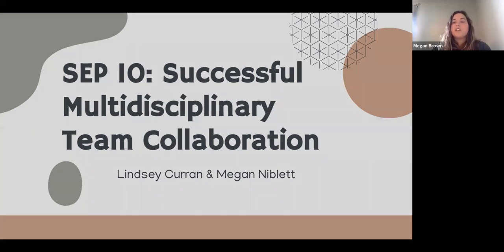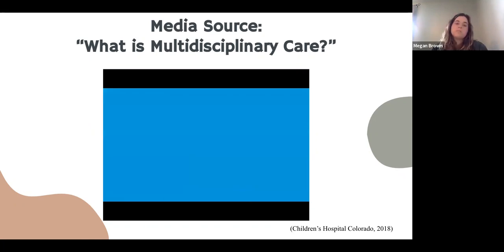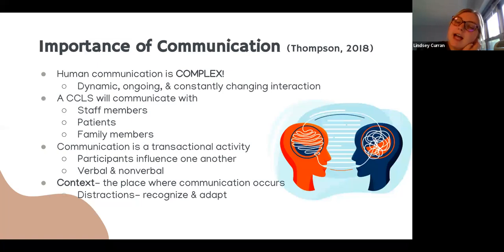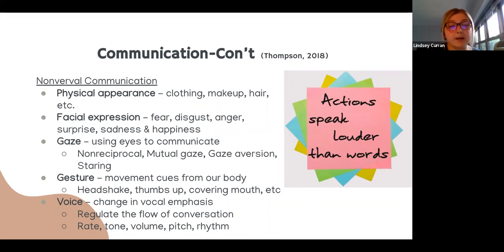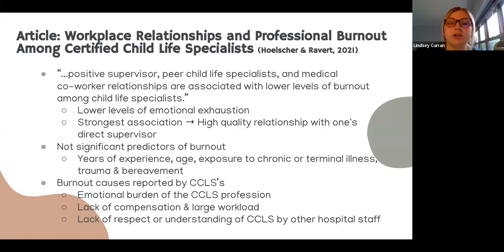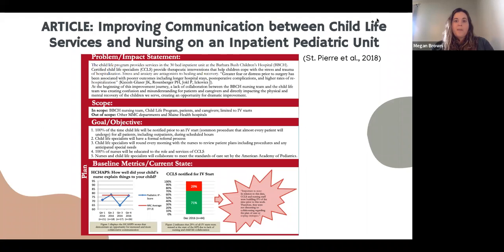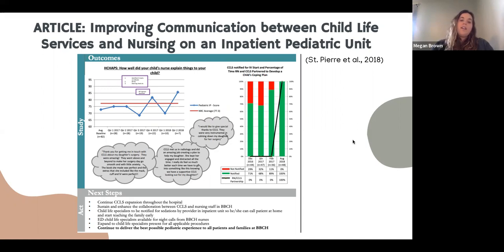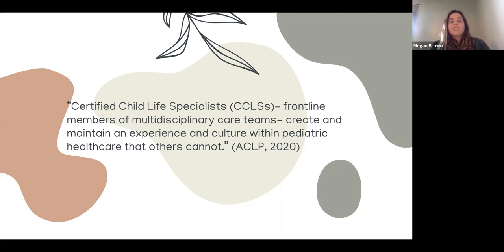SEP 10: Successful Multidisciplinary Team Collaboration